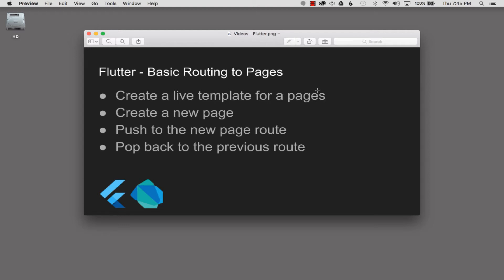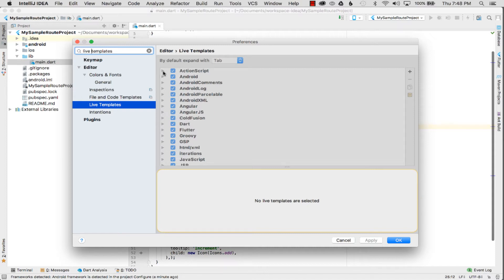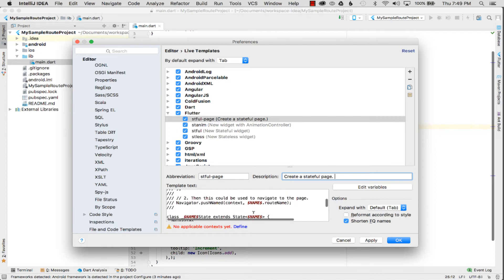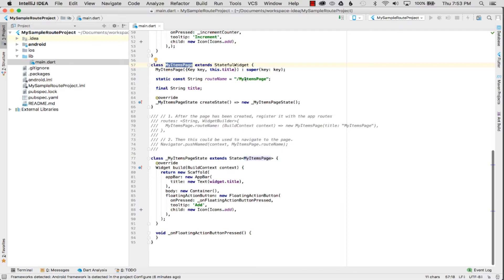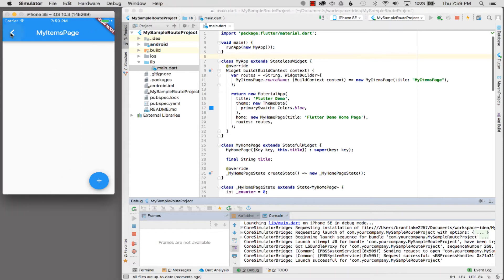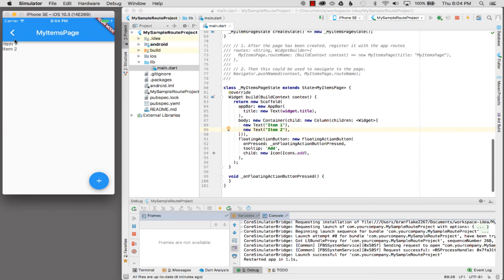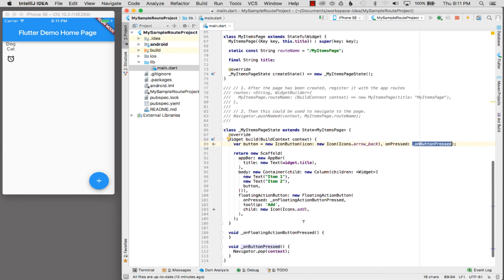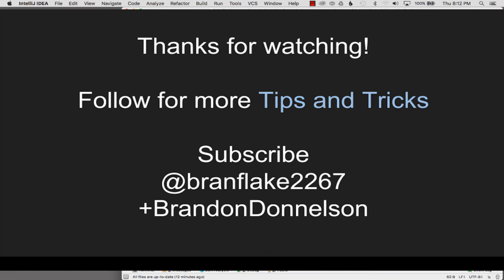Flutter - Basic Routing to Pages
This Video Covers:
- Create a live template for a pages
- Create a new page
- Push to the new page route
- Pop back to the previous route